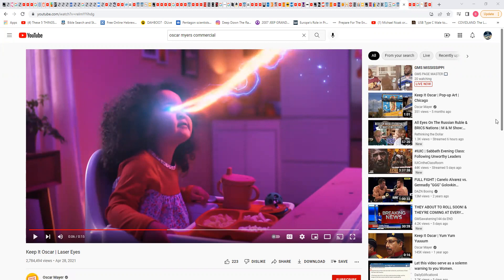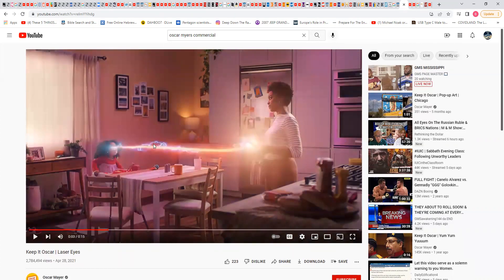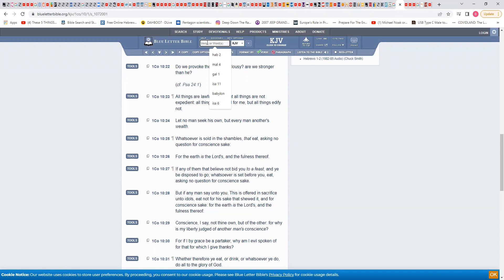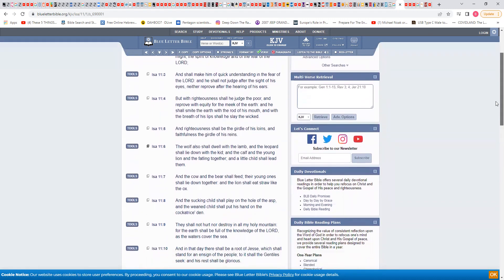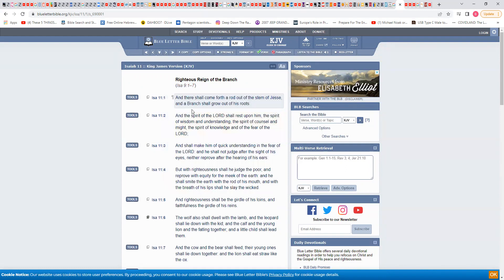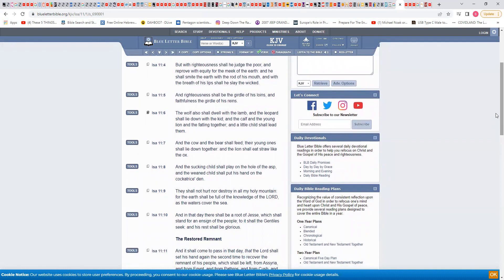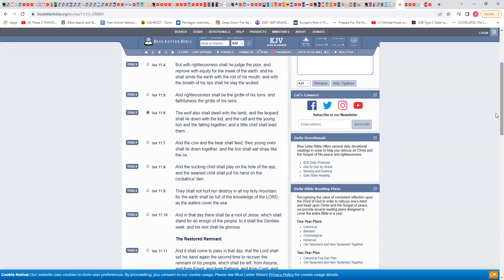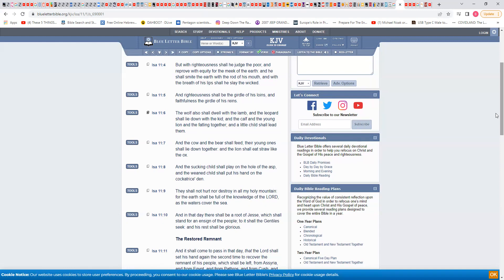Our children will have spiritual power in the Kingdom and the Elite know this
gmsDeclaringTheEnd